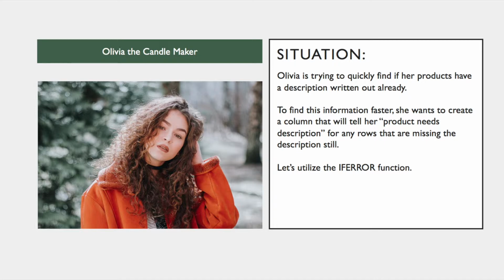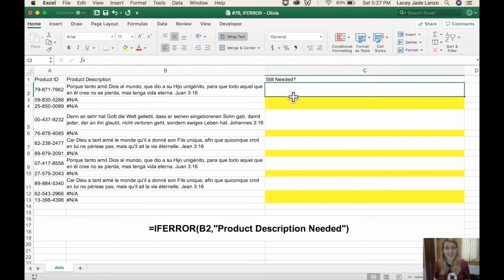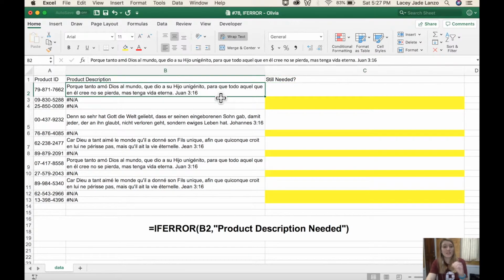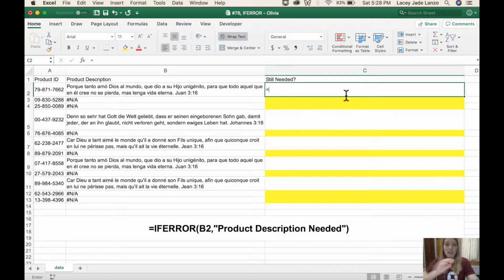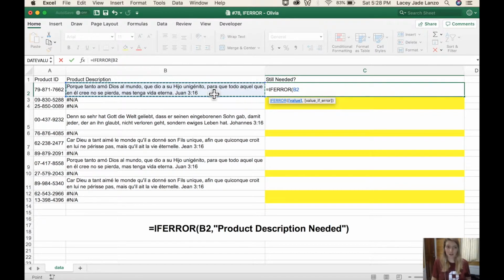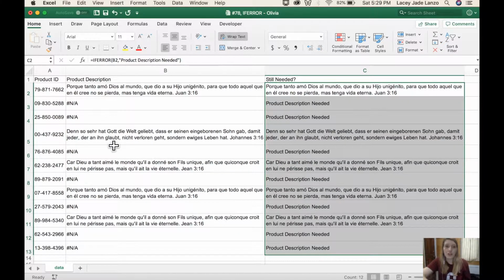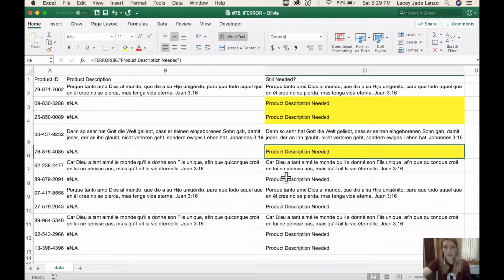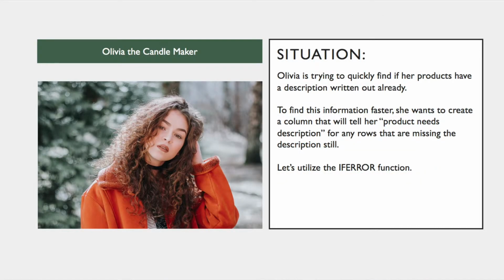Learn to Use the IFERROR Function with Olivia the Candle Maker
In this video, you will learn about the IFERROR function with Olivia the Candle Maker.